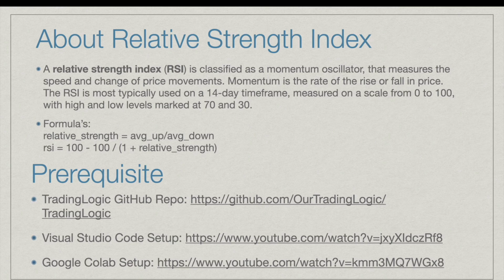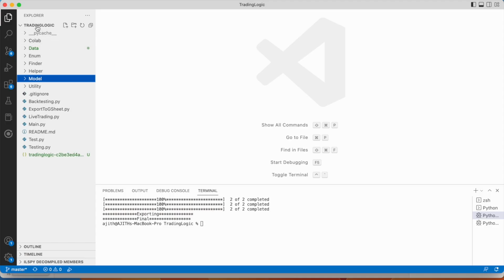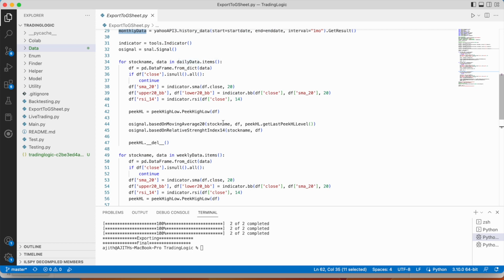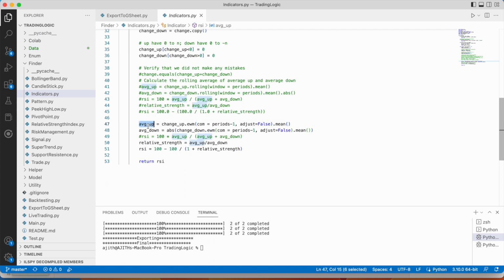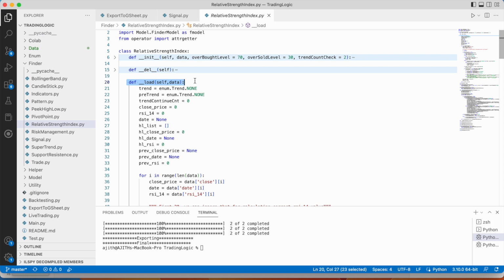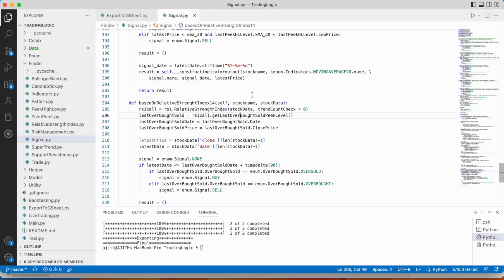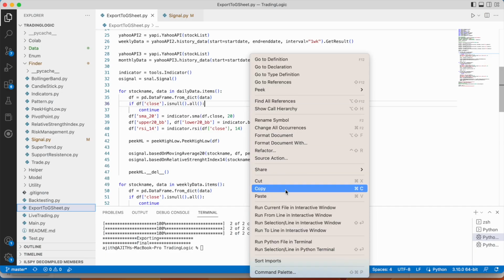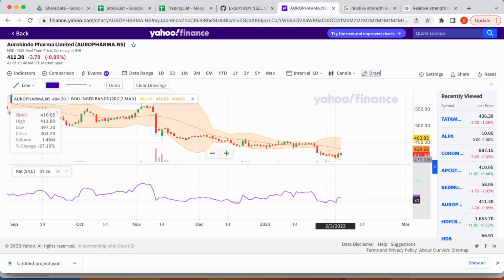Export Signal BUY/SELL based on Relative Strength Index [RSI] Indicator - Overbought/Oversold -v5.1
Prerequisite

For checking my previous videos.

Thanks